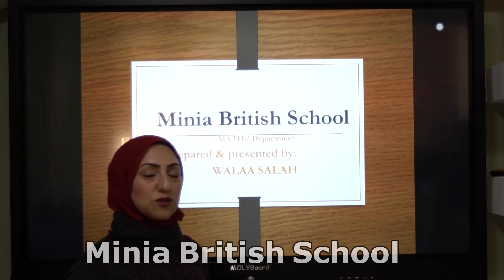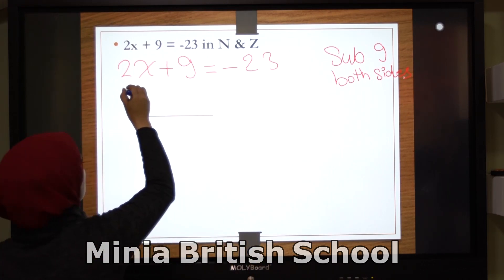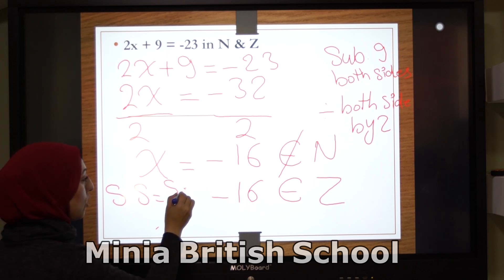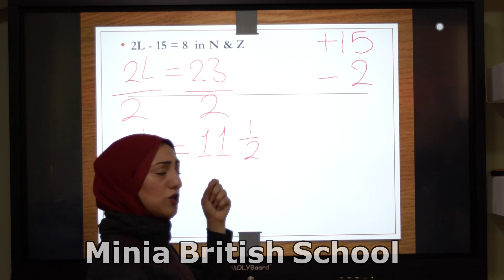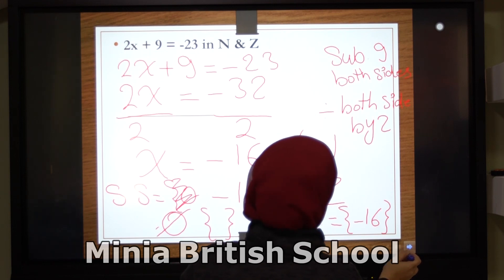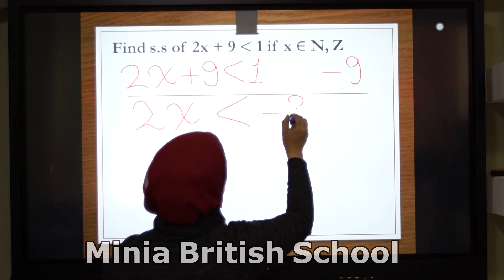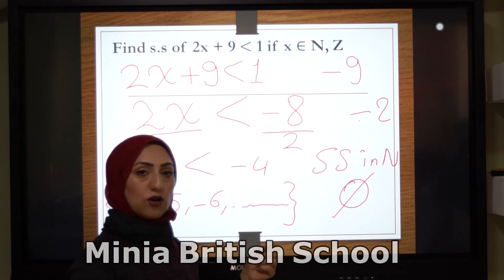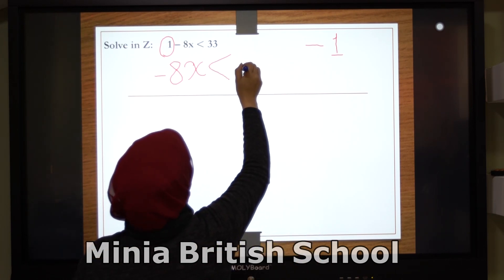MBS channel-The second term-Gr 6-Math-Unit 2-lesson 2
MBS channel-The second term-Gr 6-Math-Unit 2-lesson2